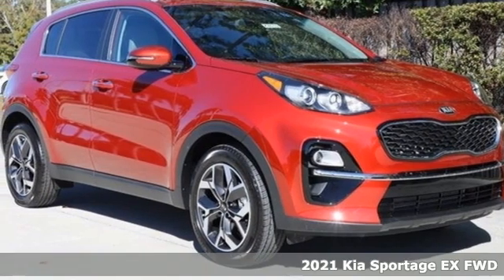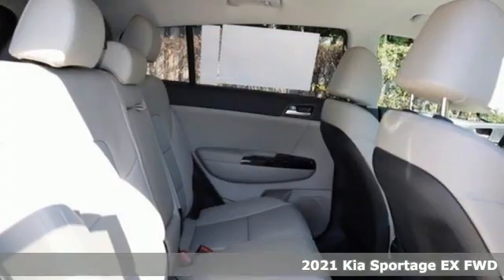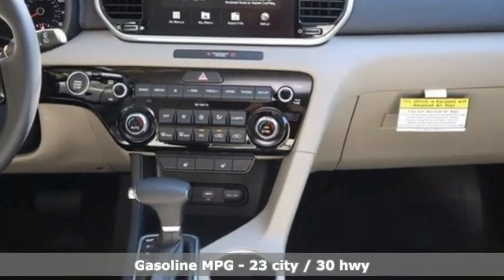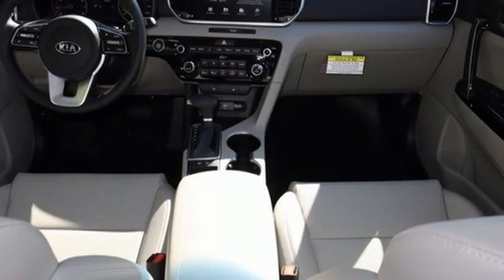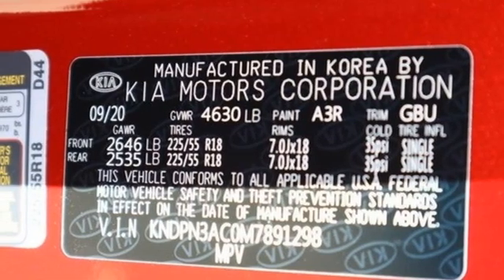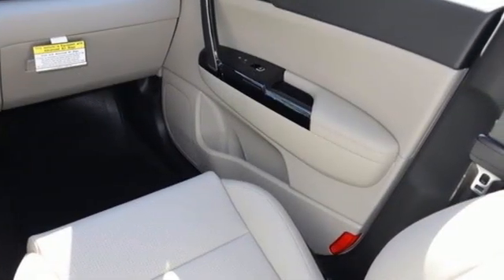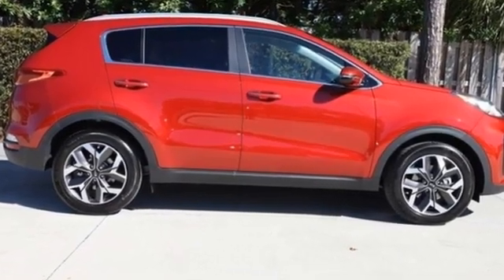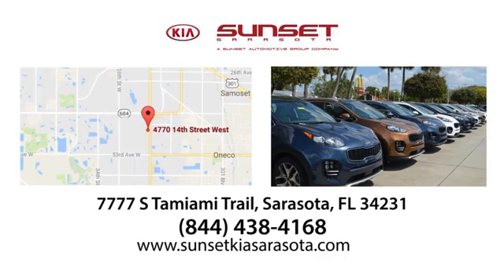New 2021 Kia Sportage Sarasota, FL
Year: 2021
Make: Kia
Model: Sportage
Trim: EX
Engine: 4 Cyl - 2.4 L
Transmission: Automatic
Color: Hyper Red
Interior: Gray
Stock #: K8659
VIN: KNDPN3AC0M7891298
Optional equipment includes: (0 P) Hyper Red, Carpet Floor Mats, Cargo Cover, Cargo Net... At Sunset Kia of Sarasota we pride ourselves on exceptional customer service, true pricing, and building long-term relationships with our customers. We will go above and beyond to make sure your car buying experience is one to remember. We will work as hard as we can to get you the best price is Southwest Florida and will make sure you feel like part of the family before you leave. We look forward to working with you!

Address:
7777 S Tamiami Trail